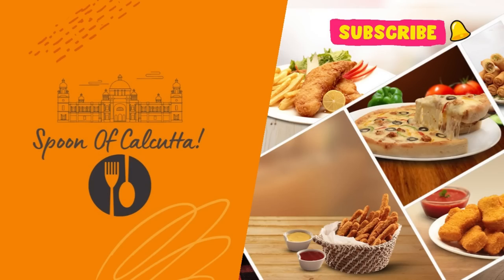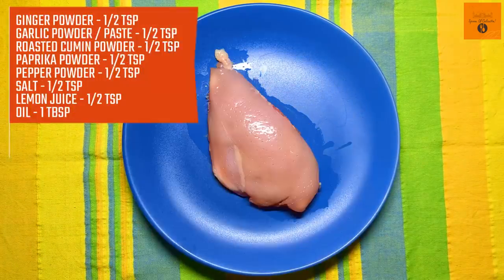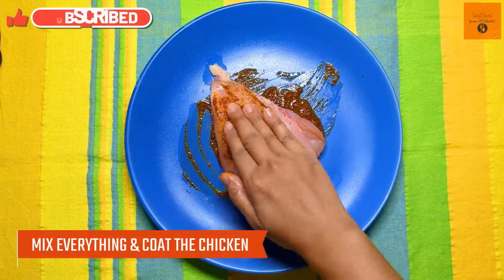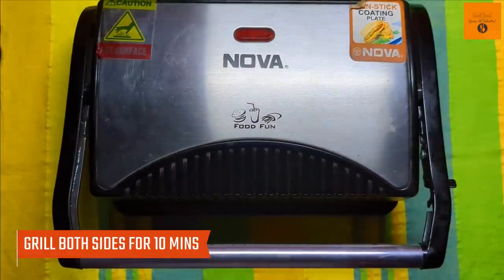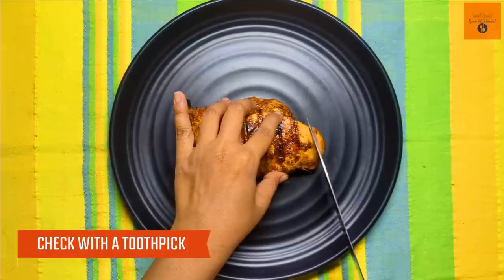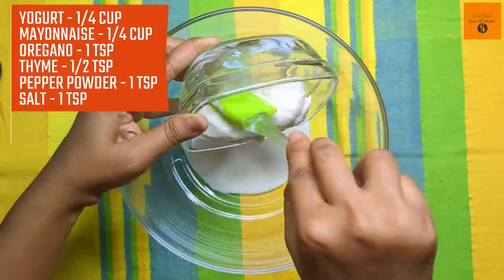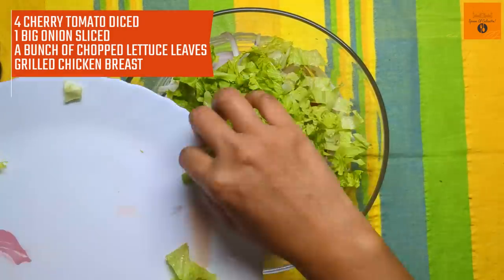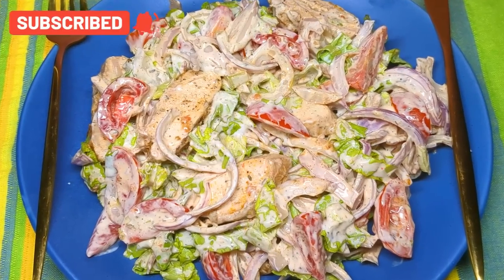Most Healthy Chicken Salad Recipe | Easy, Tasty & High Protein Salad Recipe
Welcome to Spoon of Calcutta!! A Taste to Feed!!

Used Product in Kitchen:-
Mixing Bowl (1.7 liter)
Small Bowl (60 ml)
Medium Size Bowl (550 ml)
Dips Bowl (set of 4)
Glass Bottle (set of 6)
Ceramic Bowl (set of 2)
Prestige Non-stick Set
Serving Tray (set of 3)
IFB 30 L Convection Microwave Oven
Wooden Chopping Board
URBAN CHEF Ceramic Bowls, 500 ML
Unbreakable Wheat Straw Plastic Bowls

Ingredients:-
FOR CHICKEN MARINATE:-
CHICKEN BREAST - 1 PC
GINGER POWDER - 1/2 TSP
GARLIC POWDER / PASTE - 1/2 TSP

FOR DRESSING SALAD:-
THYME - 1/2 TSP
4 CHERRY TOMATO DICED
1 BIG ONION SLICED
A BUNCH OF CHOPPED LETTUCE LEAVES